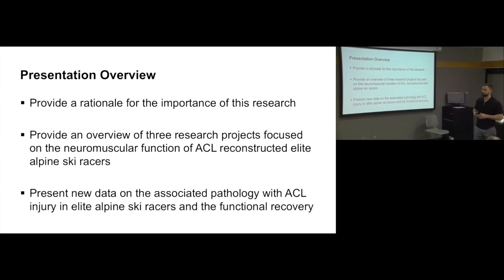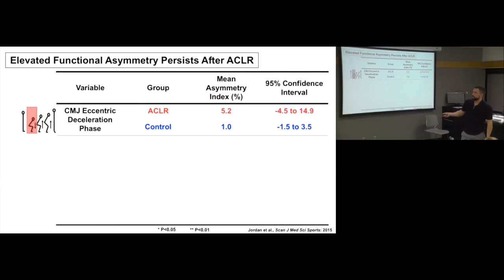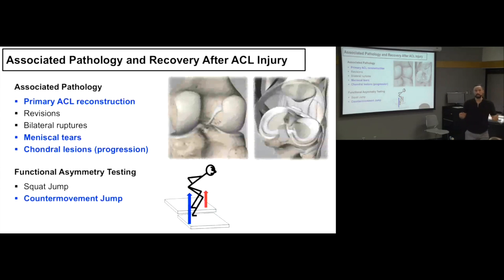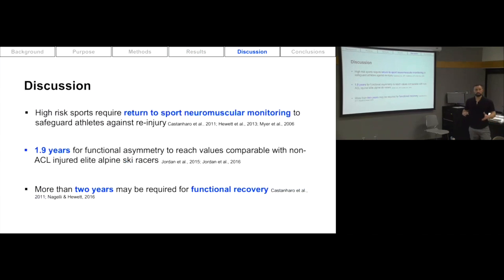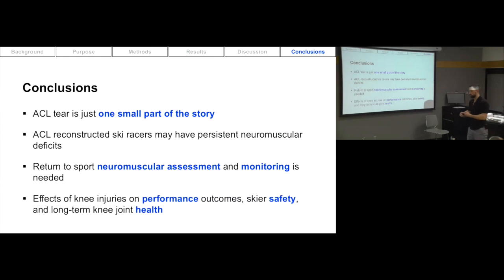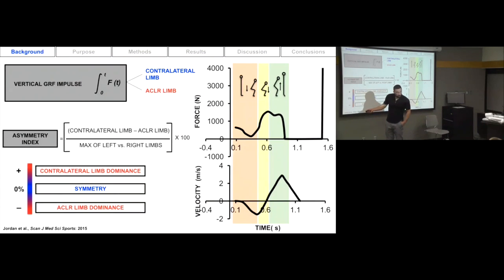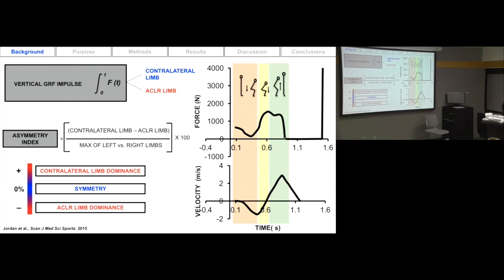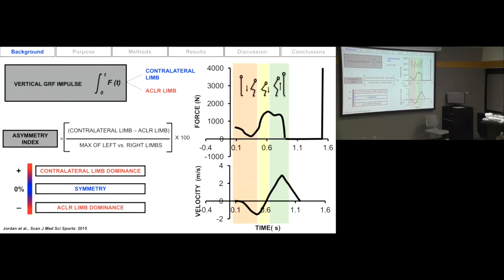Matt Jordan: Asymmetries in ACL Reconstructed Elite Ski Racers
Matt Jordan:  Associated pathology and Lower limb Asymmetries in ACL Reconstructed Elite Ski Racers